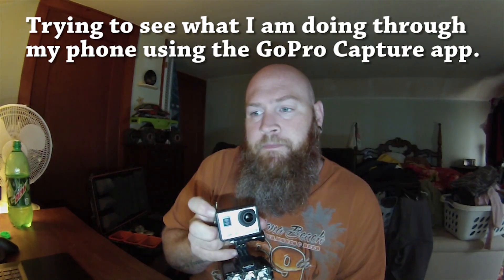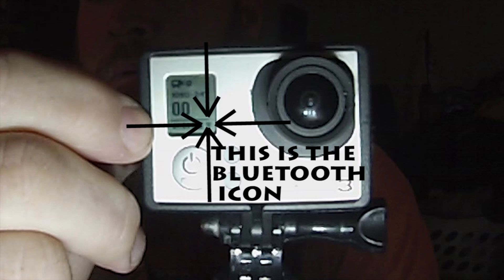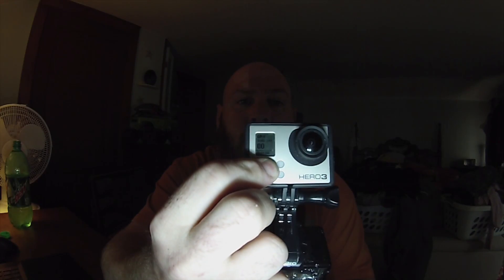GoPro Hero 3 Black - Blue Light Fix - How to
So the wi-fi

Yes I called it Bluetooth in the video. sorry.
It was too early to think properly, and it's blue. BLUE-tooth...

ANYWAY,
It wouldnt stop blinking. At all. It was annoying.
I held the WIFI button, blue light blinked like it turned off, still blinked. Tried it again. still blinked.
Looked it up, didnt get very far.
Figured it out eventually, figured I would make a video.

SO HOW TO DO IT,
If you didnt want to watch the video, you turn your GoPro ON first.
Then turn your WIFI off.
Then turn your GoPro off.

It seems to happen when you use a WIFI divice like the remote, or the APP (which was the case with me.
If it is not properly disconnected, it will not turn off while the camera is off. You have to turn the camera on to get it to turn off properly.